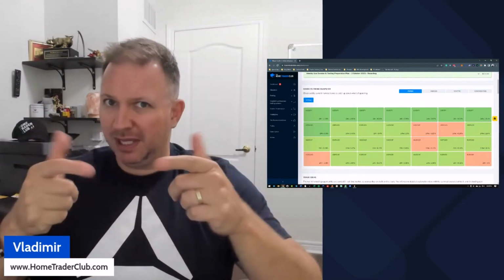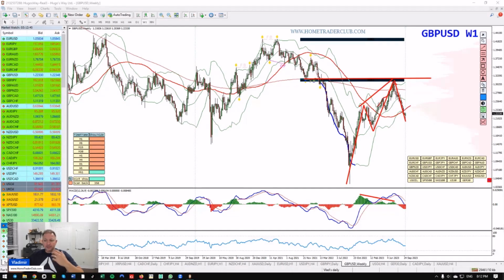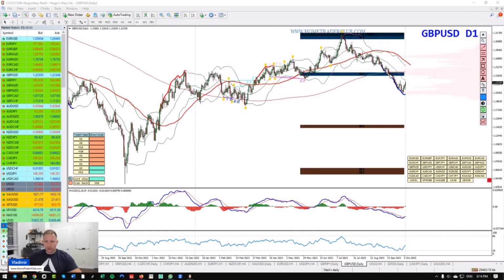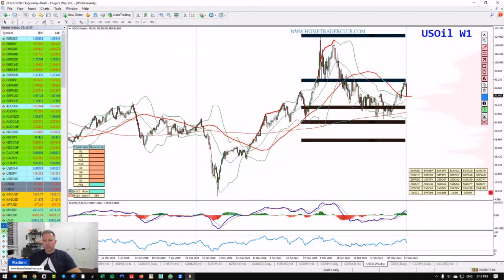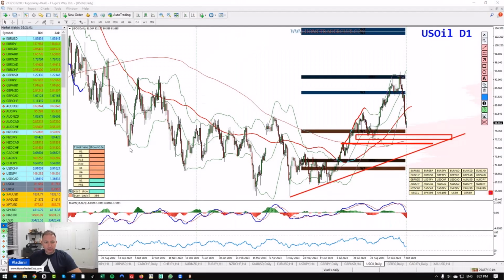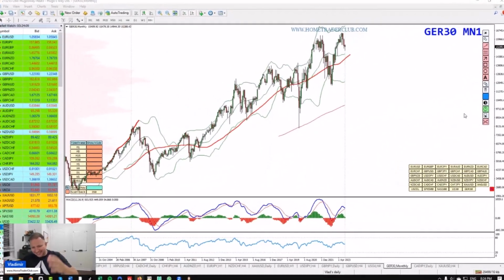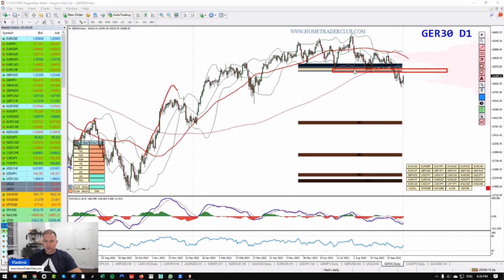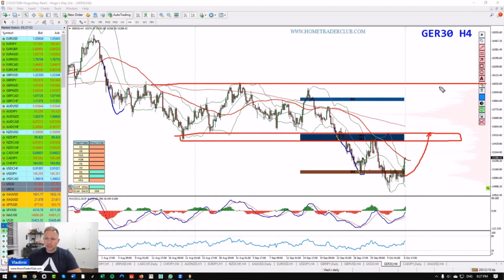Forex Weekly Forecast | 9 to 13 October 2023 | GBPUSD,OIL (WTI),DAX - By Vladimir Ribakov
📈 Welcome to the weekly forex forecast with Vladimir Ribakov from Home Trader Club! Join us as we explore the thrilling world of forex trading and explore great trading opportunities.

📊 Get your own copy of my Bollinger Bands indicator (and all my other indicators) here:

📹 In this captivating video, Vladimir Ribakov examines recent market events, conducts in-depth analyses of three intriguing currency pairs, and generously shares his invaluable strategies for potential trading opportunities. Don't miss out on these valuable insights and detailed trading plans. Embrace the Home Trader Club community to elevate your trading education and seize real-time opportunities.

💻 This video covers:

GBPUSD analysis and trading plan
OIL (WTI) analysis trading plan
DAX (German Dax) analysis trading plan

⏱️ Timestamps:

0:00 - Introduction
00:40 - GBP/USD Analysis and trading plan
06:52 - OIL (WTI/USD) Analysis and trading plan
10:24 - DAX Analysis and trading plan
15:34 - Summary & Invitation To Home Trader Club

💬 We welcome you to share your thoughts and opinions on the discussed currency pairs in the comment section below.

Wishing you a successful trading week ahead, and see you soon! 📈

Best regards,

Vladimir Ribakov
Full-time Forex trader and mentor
Internationally Certified Financial Technician (CFTe)